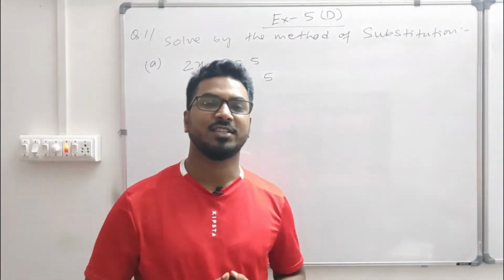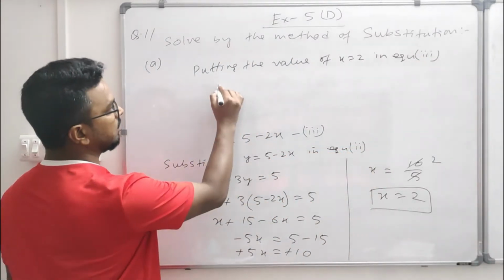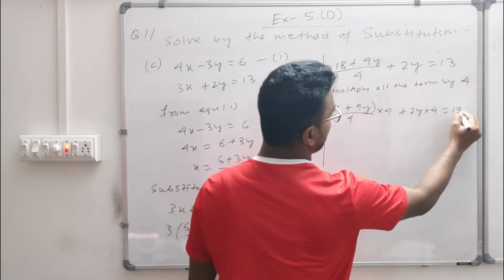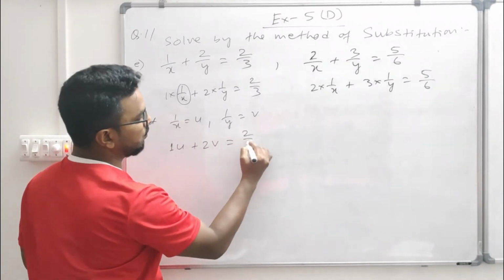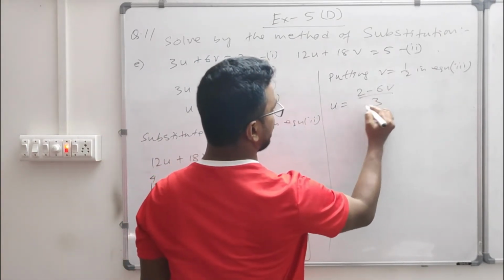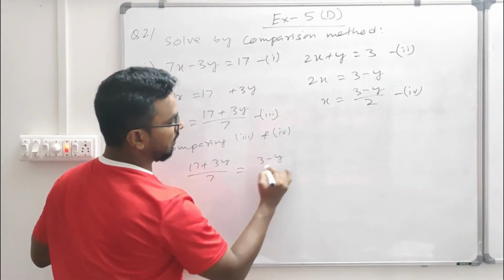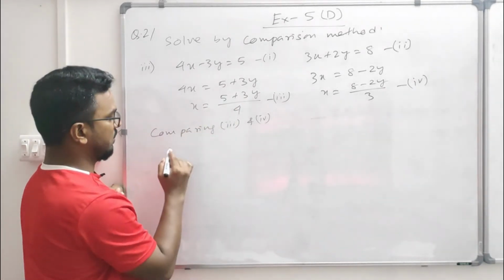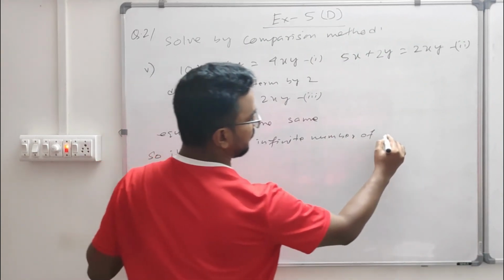Linear Simultaneous Equations l Class 8 l Advanced Mathematics l Ex- 5(D) - Part 4